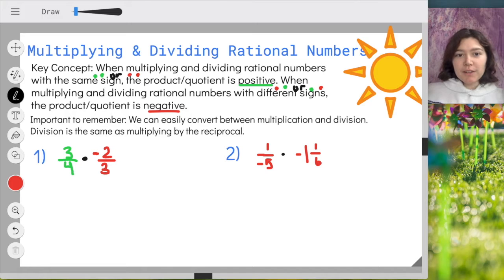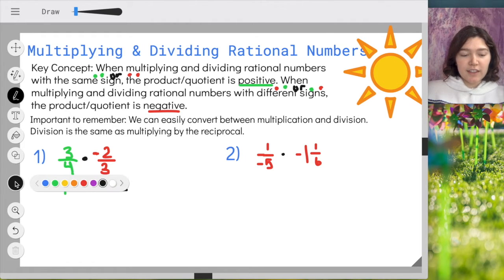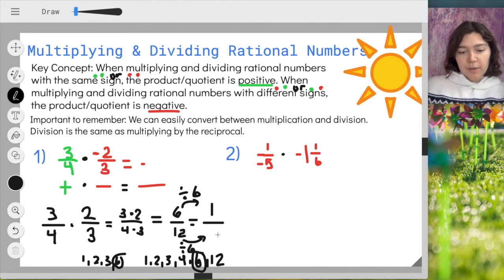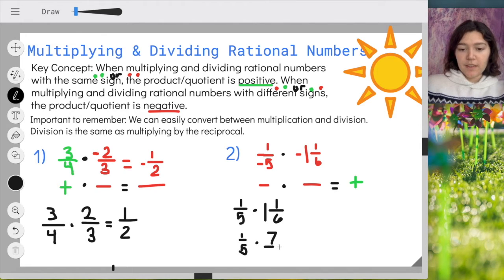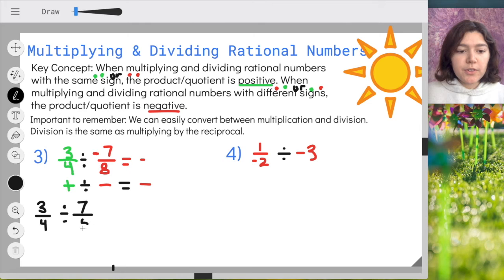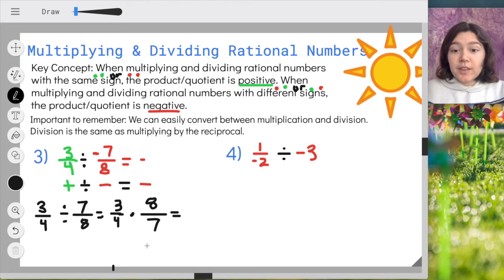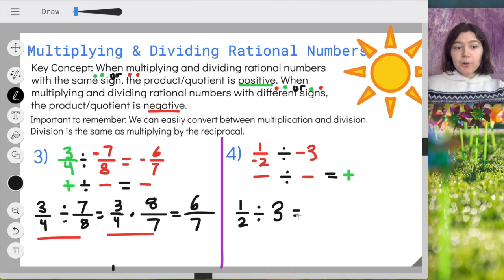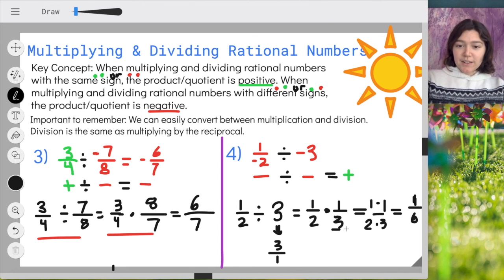Multiplying & Dividing Rational Numbers in Fraction Form